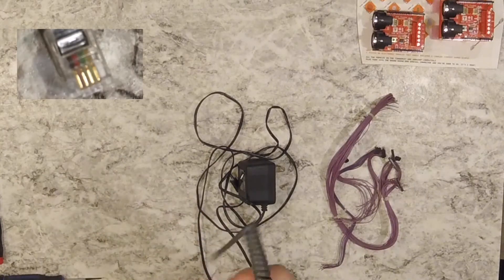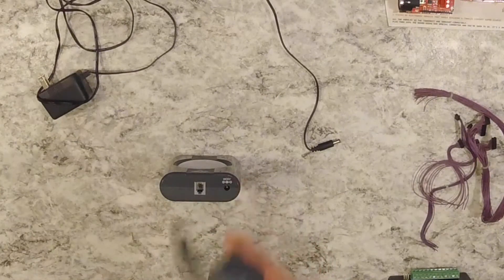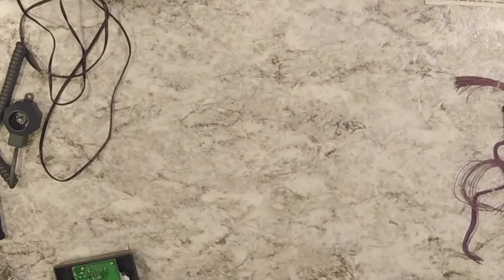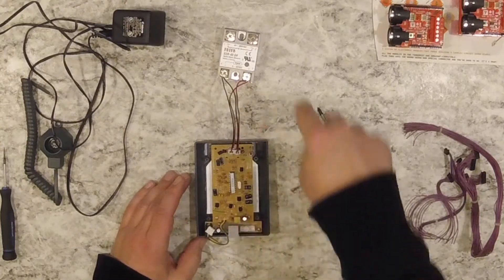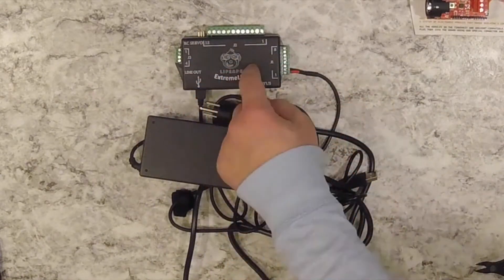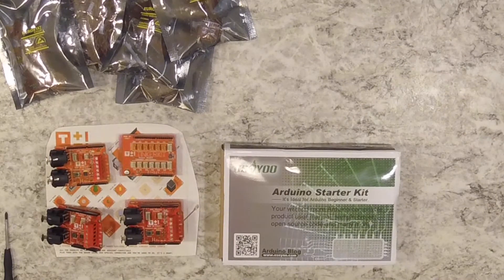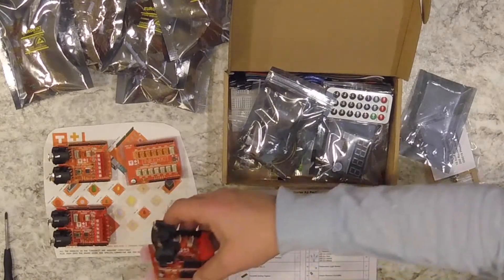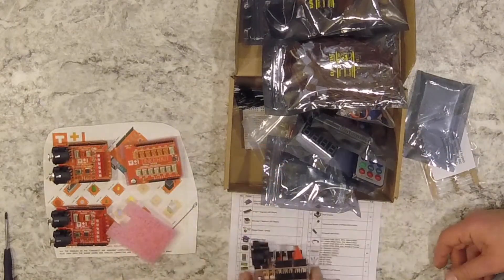Proximity sensor for halloween props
Follow up on the first prop trigger video.
Peak performance garage parking sensor.